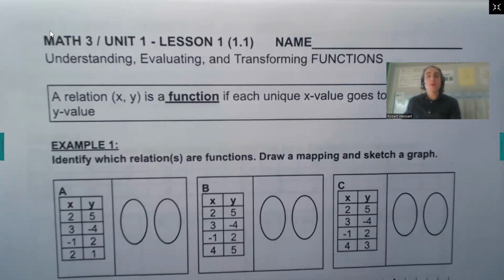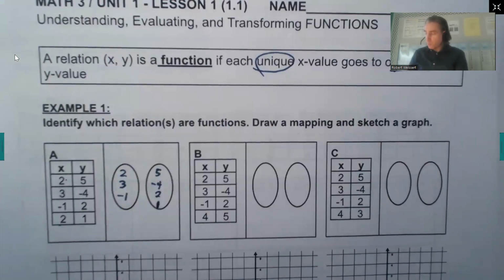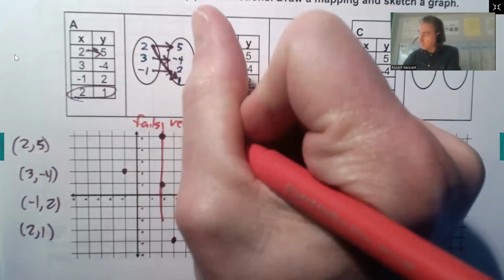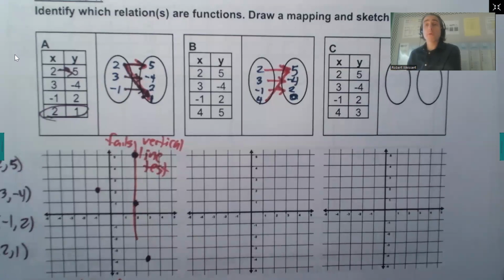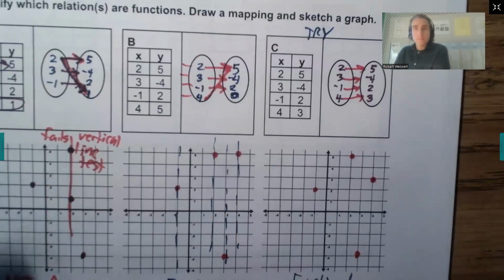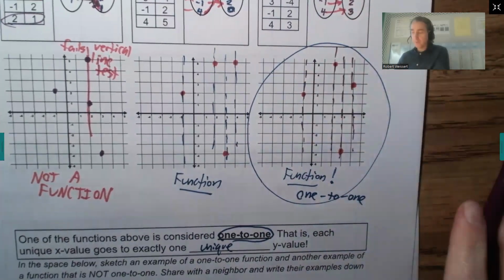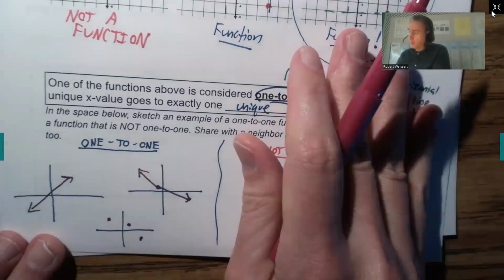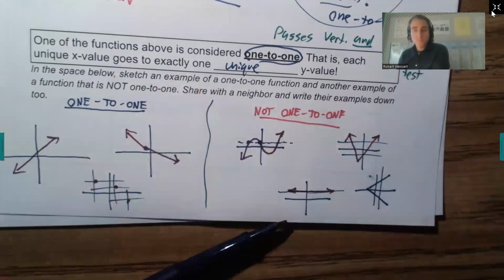Math 3 - 1.1 Notes - Example 1 - Functions and One-To-One Functions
Determine if a relation is a function and whether or not it is a one-to-one function